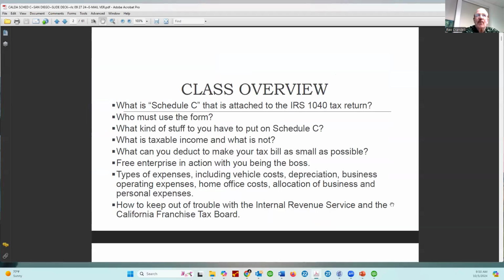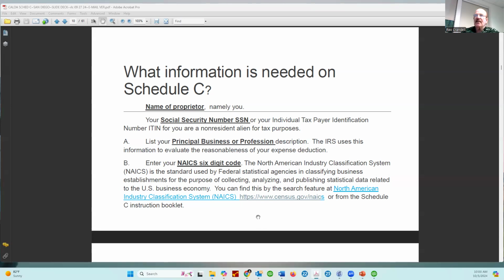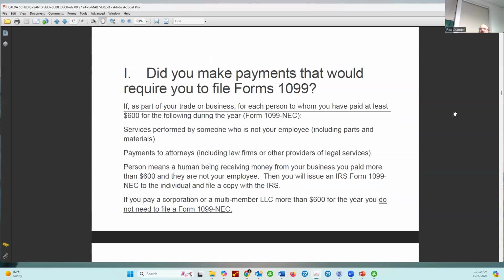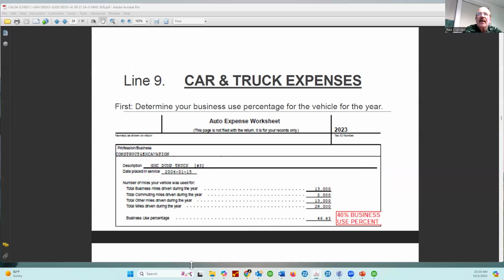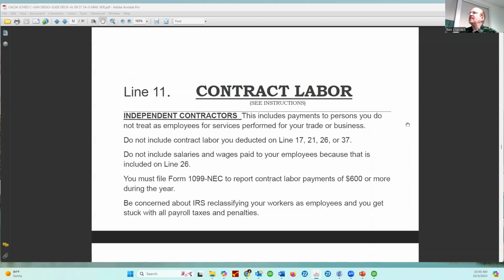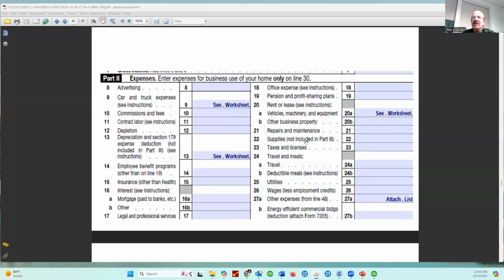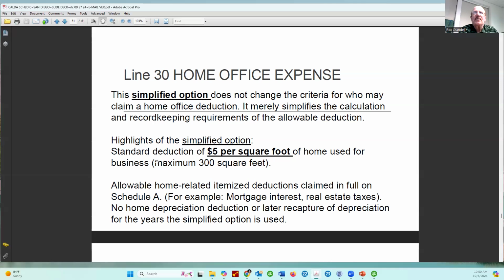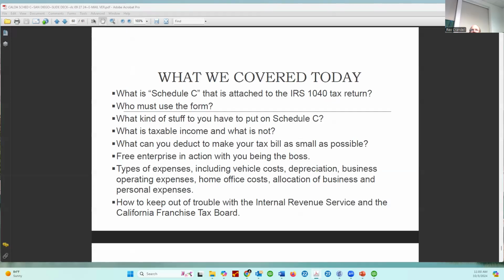SMALL BUSINESS TAXES By Rex Crandell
This educational video teaches small business owners how to report their income and expenses.  It explains what you can deduct and how to show the deductions.  The author has had decades of income tax experience and had defended many small business owners against IRS audits.

Hey there! If you enjoyed this video, here are a few ways you can support the growth of our channel

Your vote means the world to us and greatly contributes to our channel's development.

💬 Leave a comment or ask a question about Wills, Trusts or Estate Planning. We love engaging with our viewers and will be delighted to respond to your questions.

Thank you for your attention! We truly appreciate your support.

Rex L. Crandell
3000 Citrus Circle Suite 207
GPS Navigator: Lat. 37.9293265N.  Lon. -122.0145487W.

on Amazon